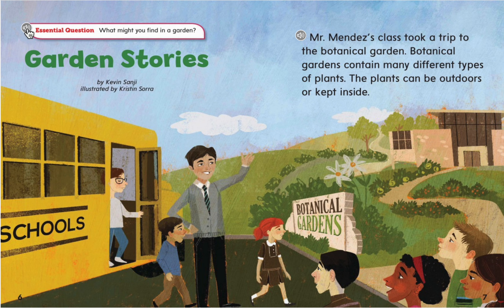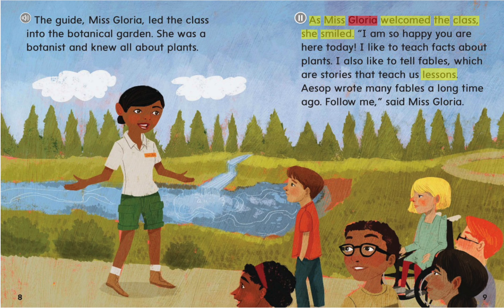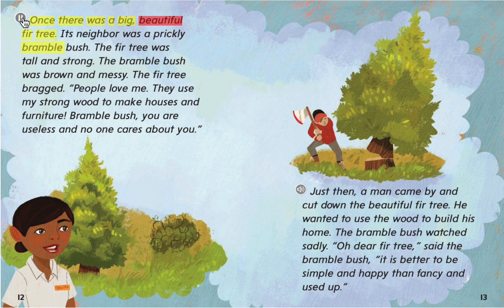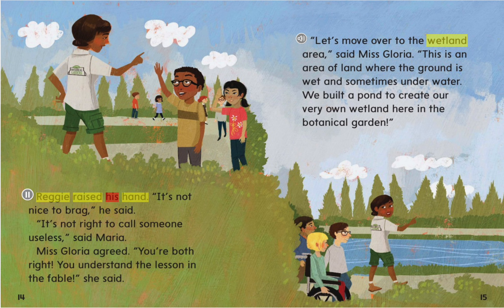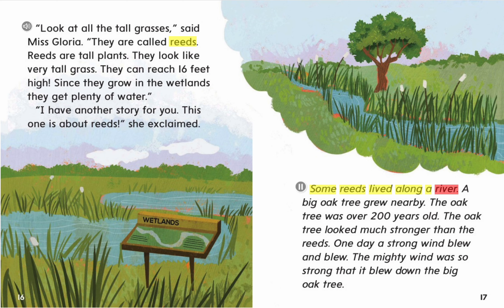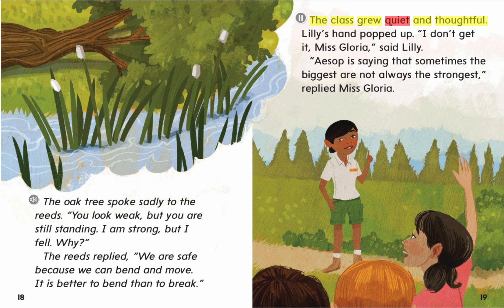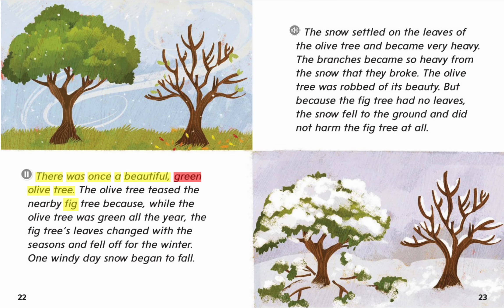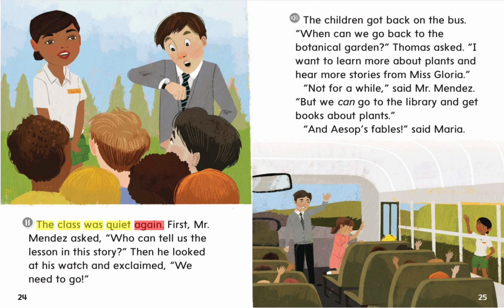Garden Stories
Open Court Reading Unit 7 Lesson 1 - Narrative Fiction: "Garden Stories"
Essential Question: What can you find in a garden?